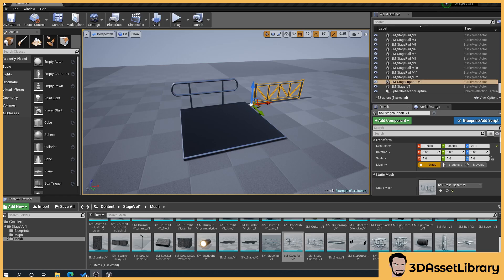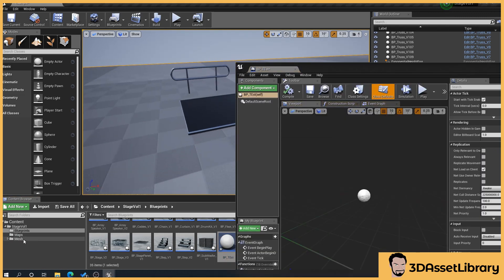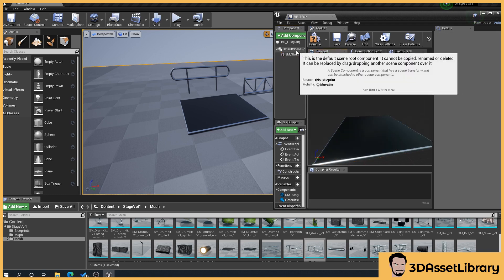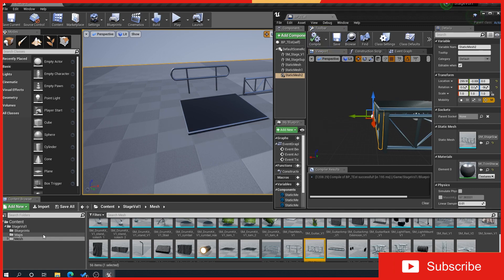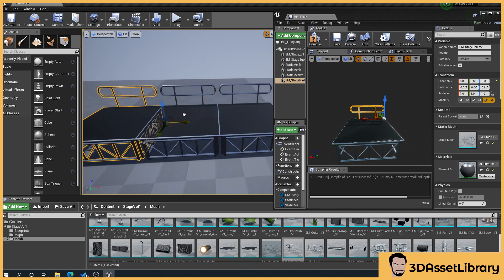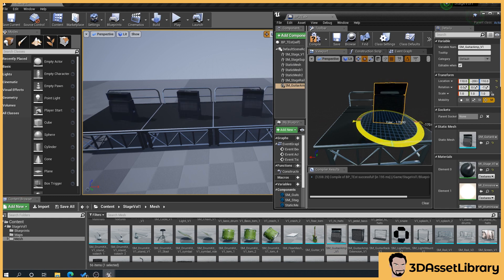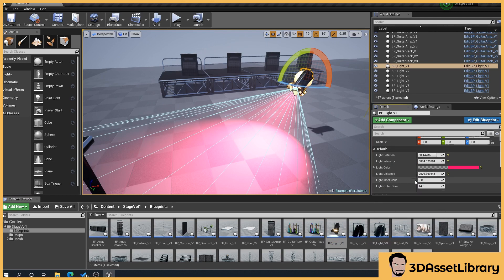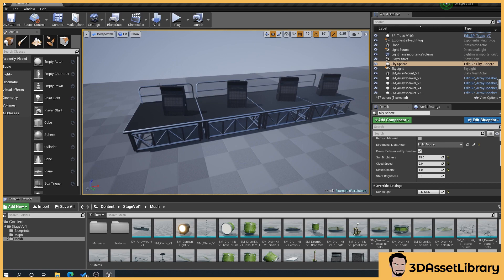How to create simple prefab in unreal engine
In this tutorial I show you how to create a simple blueprint prefab in unreal engine